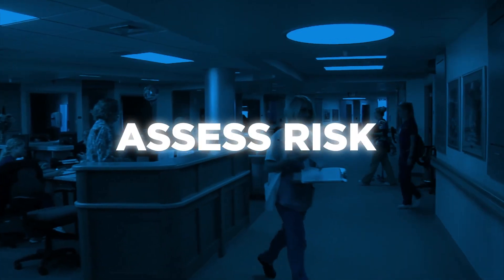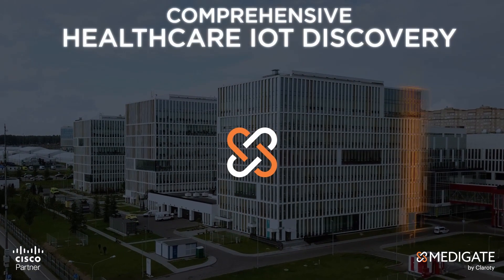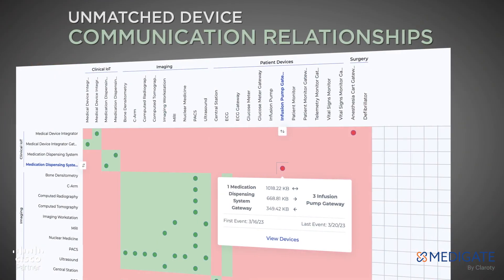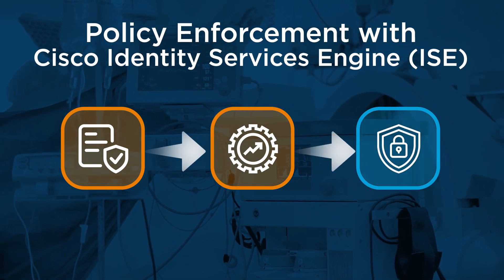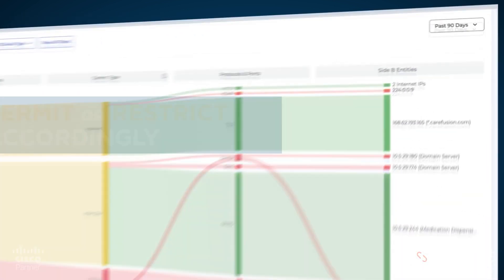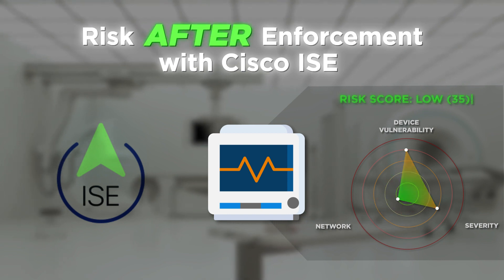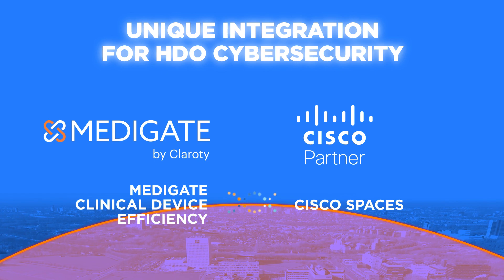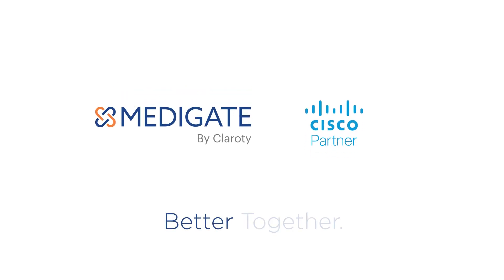Medigate and Cisco: Strengthening Healthcare Cybersecurity Together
Join us for an in-depth look at the Medigate and Cisco Alliance and learn how this powerful partnership is helping healthcare organizations enhance visibility and protection for their medical devices, while improving their overall security posture.

Medigate's healthcare cybersecurity platform and Cisco's network device products are seamlessly integrated to provide comprehensive protection against cyber threats in clinical environments. By combining Medigate's industry-leading device discovery and identification capabilities with Cisco's powerful network security features, healthcare organizations can reduce risk, increase visibility, and streamline compliance efforts.

In this video, you'll discover:
- The benefits of the Medigate and Cisco partnership for healthcare cybersecurity
- How the joint solution enhances visibility and protection for medical devices
- The role of Medigate's platform in device discovery and identification
- The power of Cisco's network security features in reducing risk
- Best practices for streamlining compliance efforts in clinical environments
- Designed for cybersecurity professionals, this video is a must-watch for anyone interested in healthcare cybersecurity and the latest technologies and strategies for protecting medical devices and networks.

Don't miss this opportunity to learn from industry experts and stay ahead of the curve on healthcare cybersecurity. Watch the video now and join the conversation on the Medigate and Cisco Alliance.